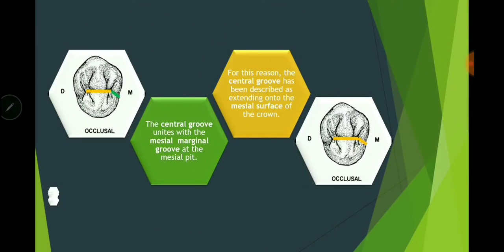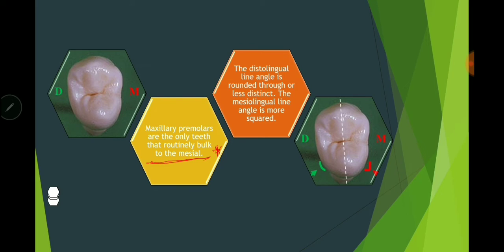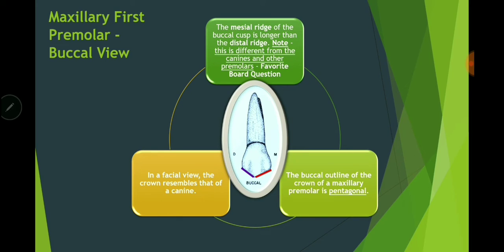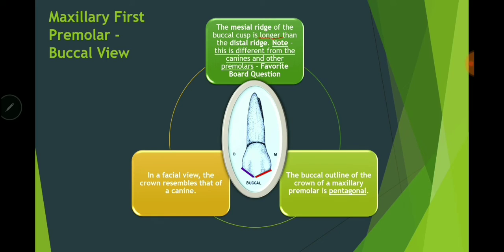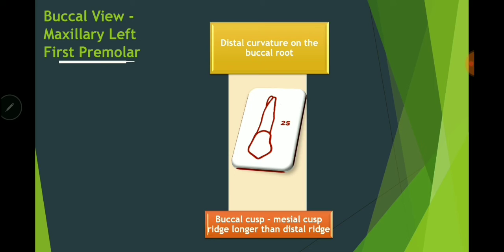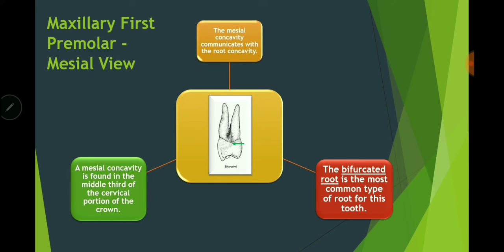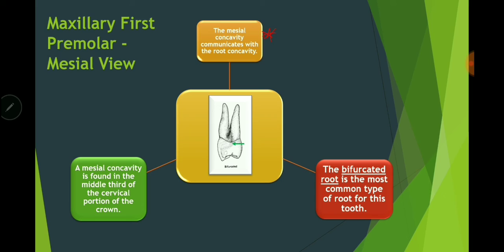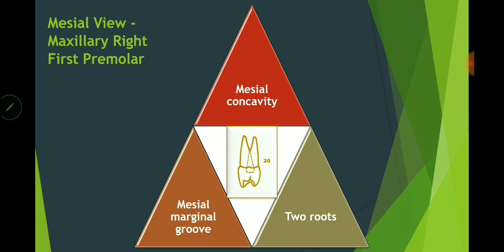Dental Anatomy Posterior Teeth INBDE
Dental Anatomy Review course for preparation for your dental exams.